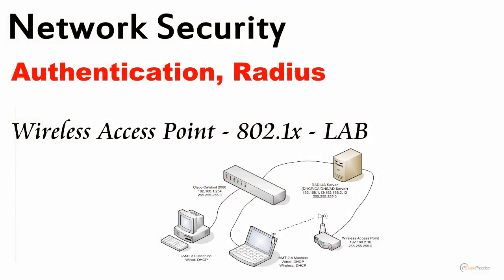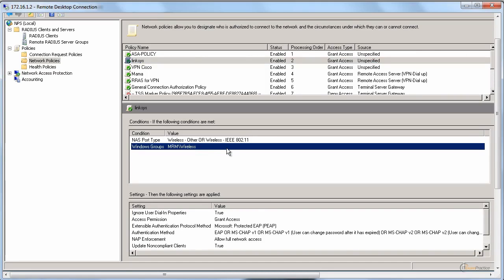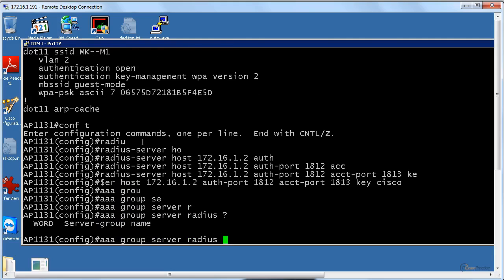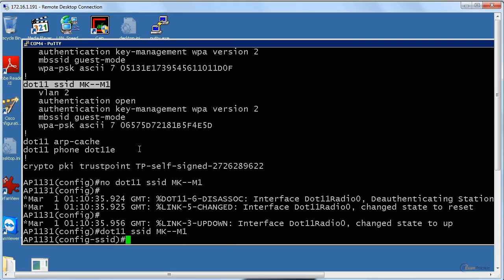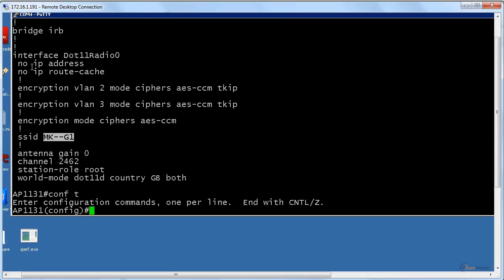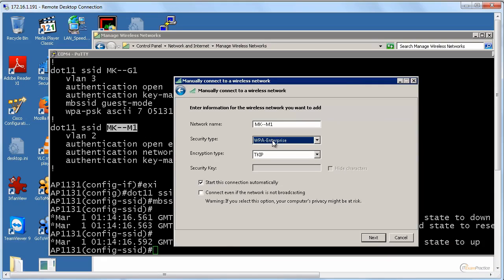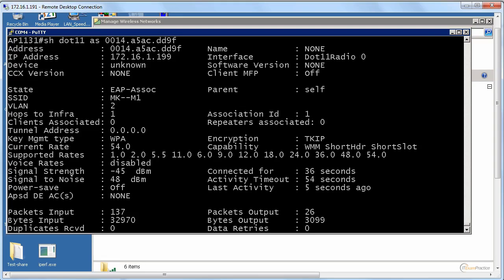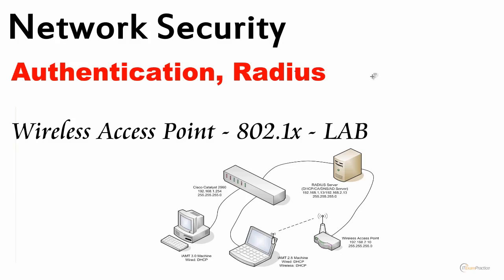4 Implementing WPA Enterprise 802 1x wireless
CCNA-Security
Chap 3. Authentication - real world labs